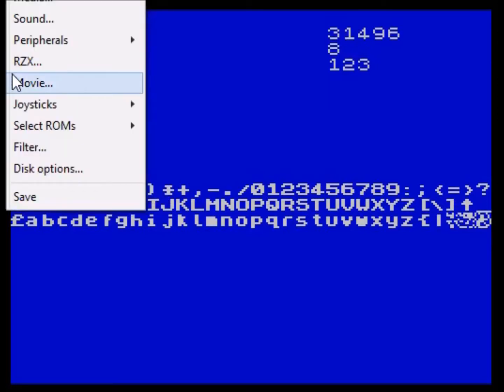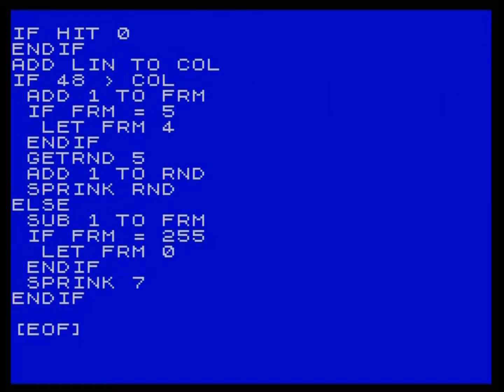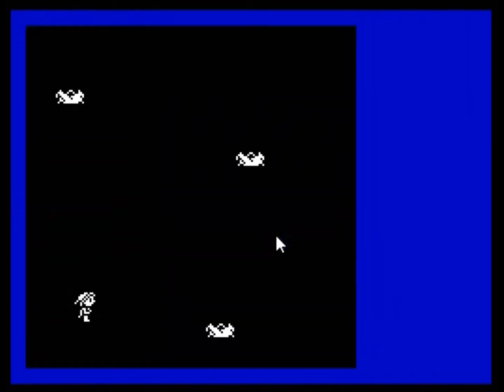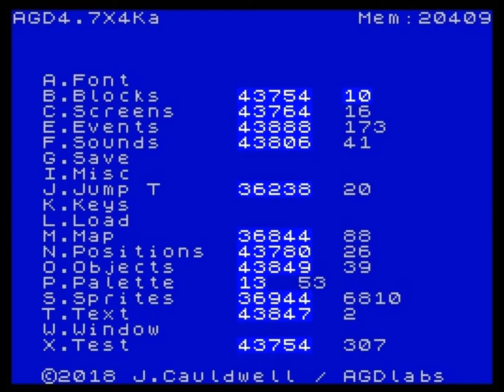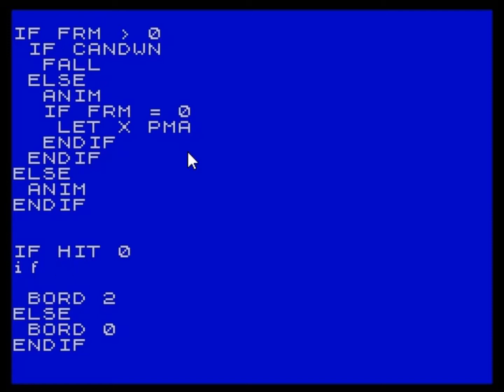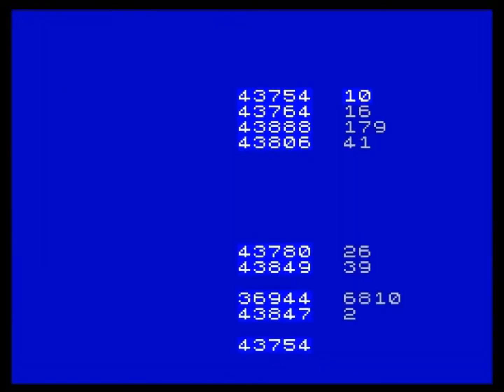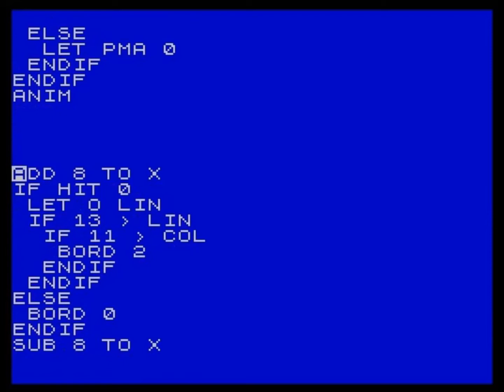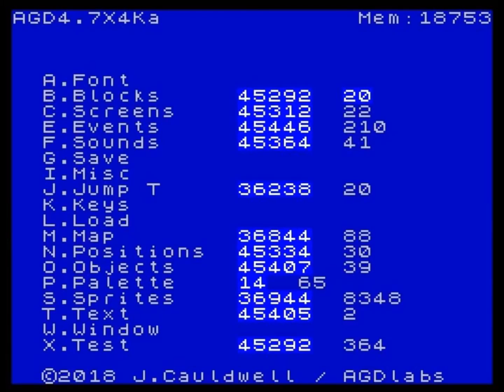AGDX In Depth - new collision / proximity detection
In this episode we look at a small patch to AGD collision detection which allows more accuracy and also adds proximity detection.